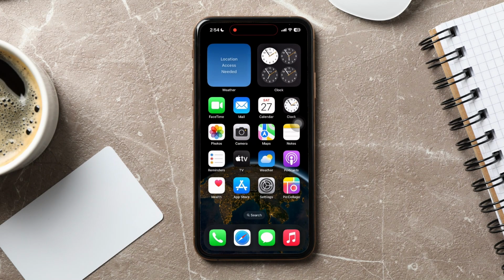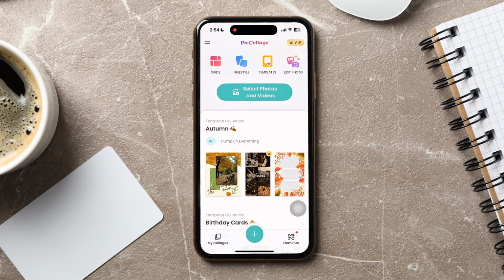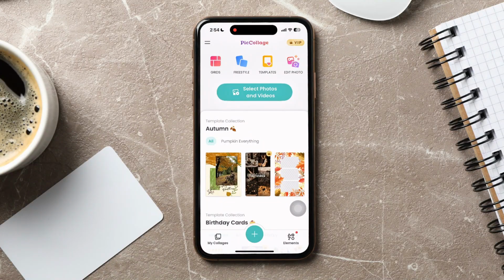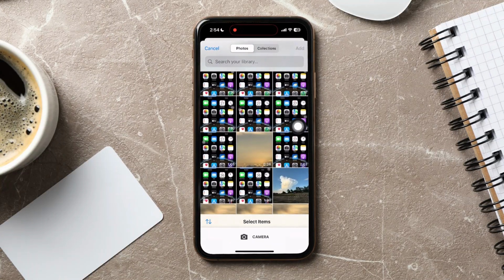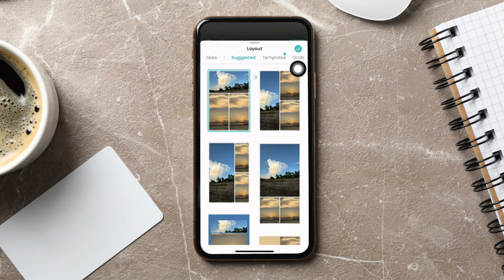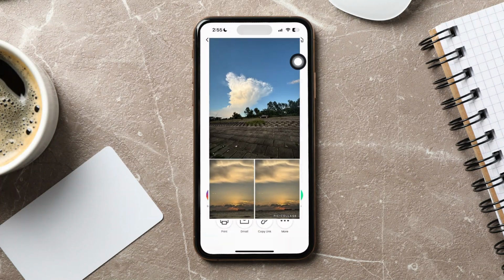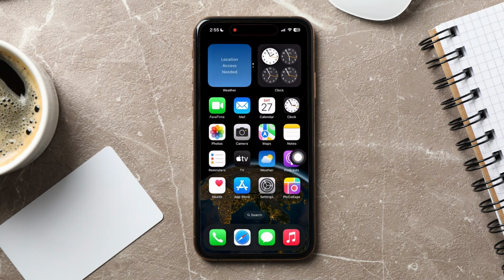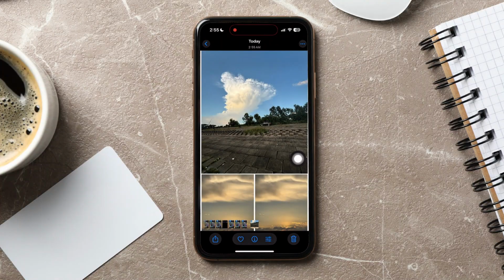How To Make Free Photo Collage On iPhone 2026 (Step-By-Step Tutorial)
Today I'll walk you through how to make free photo collage on iPhone using the built-in Photos app and some great free alternatives. You'll learn exactly how to create stunning photo collages without spending any money or downloading complicated apps. We'll start with the easiest method using your iPhone's native features, then explore a couple of free apps that give you more creative control over layouts, borders, and text. I'll show you step-by-step how to select multiple photos, arrange them in different grid styles, adjust spacing, and save your finished collage to your camera roll. Whether you want to combine family vacation pics or create a memorable gift, these simple techniques will help you make professional-looking photo collages in just a few minutes.